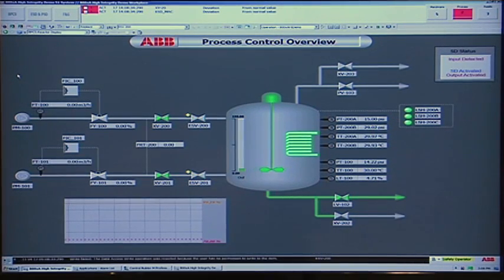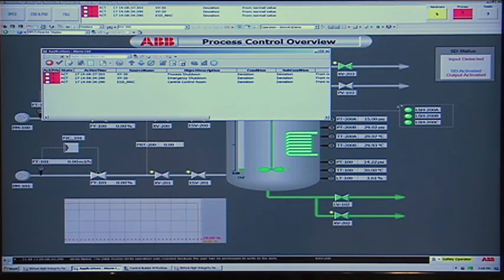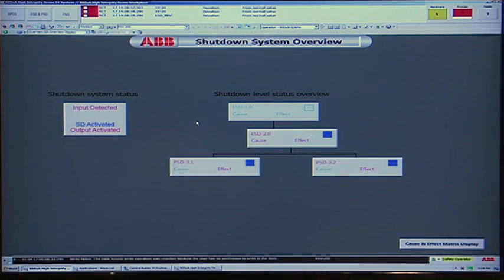Integrated Approach to Process Safety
The System 800xA High Integrity safety system allows the safety system designer to choose the level of integration appropriate for the specific application and control philosophy.  From fully segregated, to network integration to fully integrated within the same control hardware, 800xA HI enables users to improve operator effectiveness and promote collaboration through the Power of Integration.